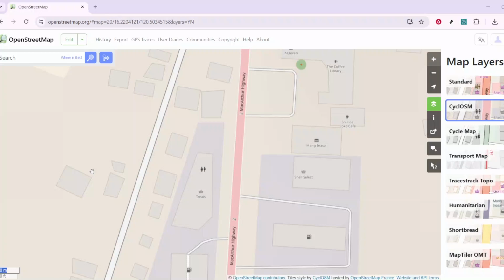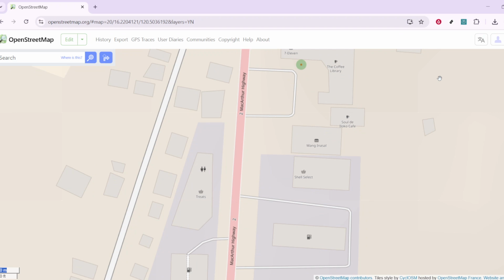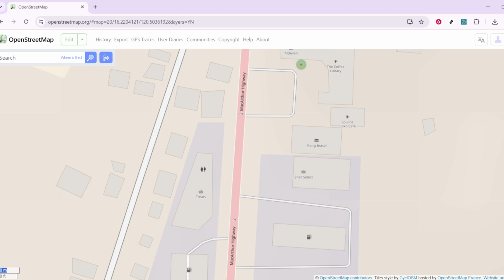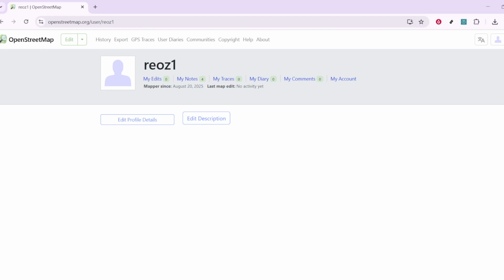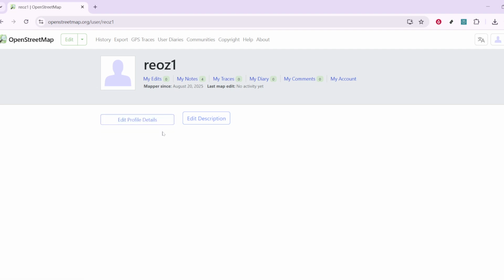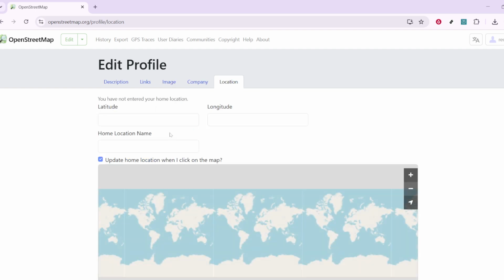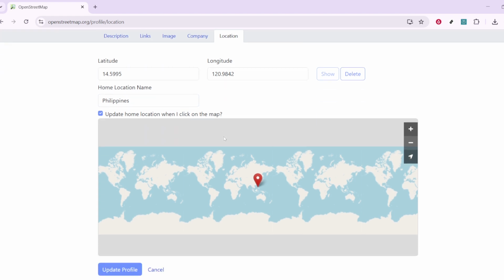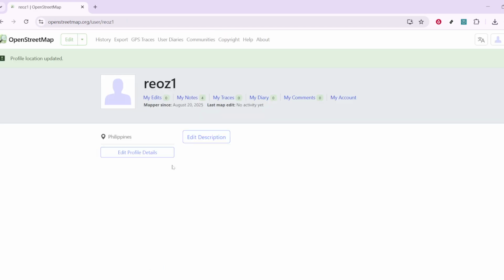How to Edit Your Profile in OpenStreetMap (Quick Guide)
In this video We will show you How to Edit Your Profile in OpenStreetMap Tasking Manager 2025 Guide ethical hacking full course in hindi 2025, humanitarian openstreetmap team (hot), ethical hacking in 12 hours, how to use n8n, ethical hacking course beginner to advanced, ethical hacking course in hindi, how to run a hotel, full hacking course in hindi, best automation tool 2025, ethical hacking course 2024, full ethical hacking course, ethical hacking course basic, ethical hacking course online, hotels in tapovan, ethical hacking course, course on ethical hacking, ethical hacking full course openstreetmap profile, edit in open street map, java openstreetmap editor, add roads to openstreetmap, add places of worship to openstreetmap, openstreetmap, content security policy for openstreetmap, openstreetmap gps, openstreetmap api, register openstreetmap, how to build local citations, openstreetmap (software), how to map, humanitarian openstreetmap team, dynamic.ooo openstreetmap widget, openstreetmap registration, how to build local seo citations, edit in osm, how to create local business listings